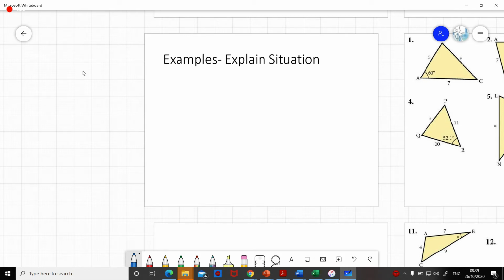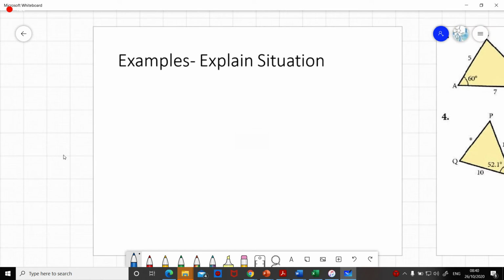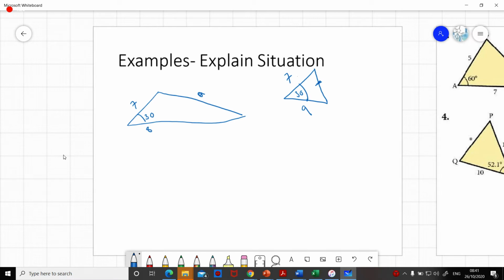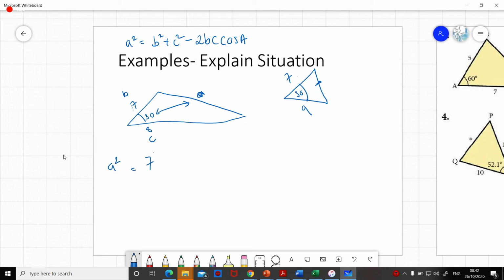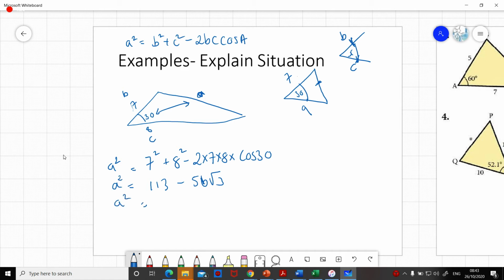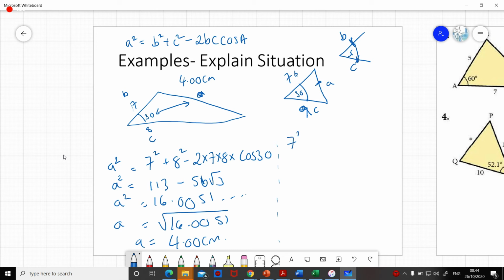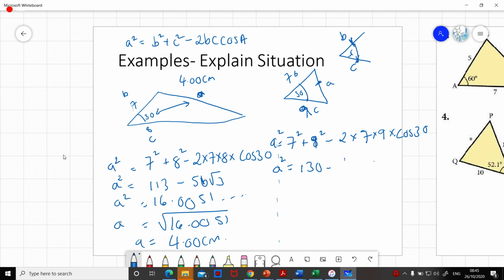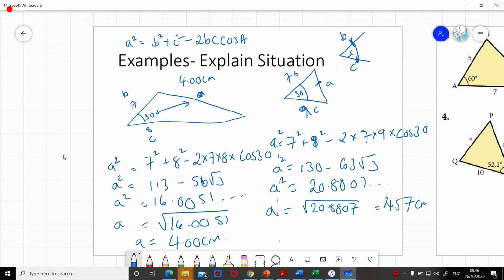Cosine Rule Part 1 Finding a Side